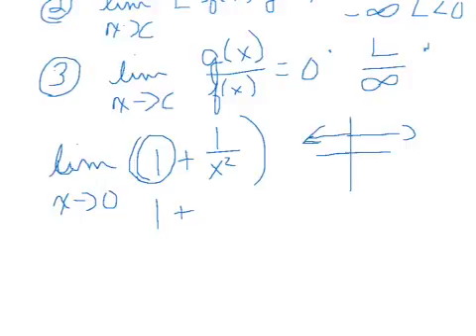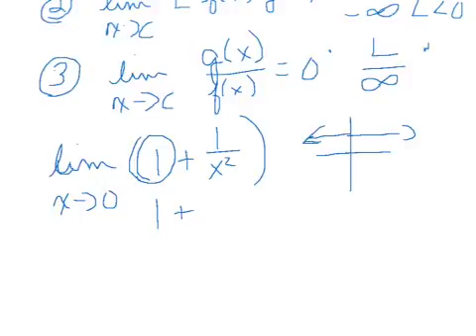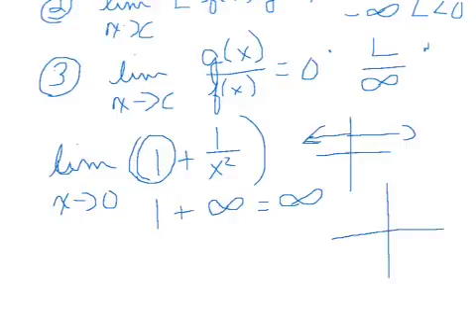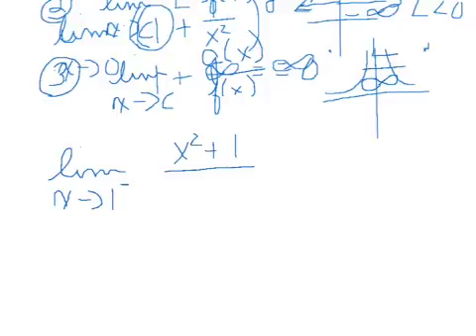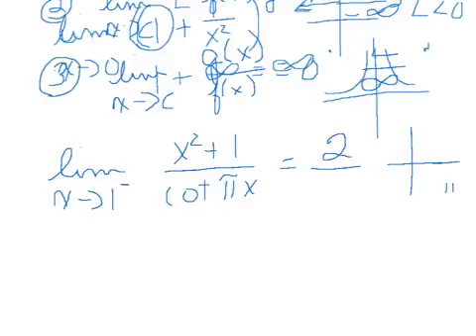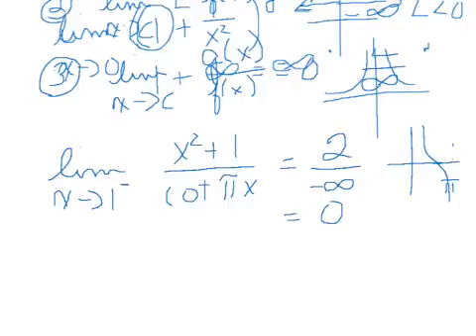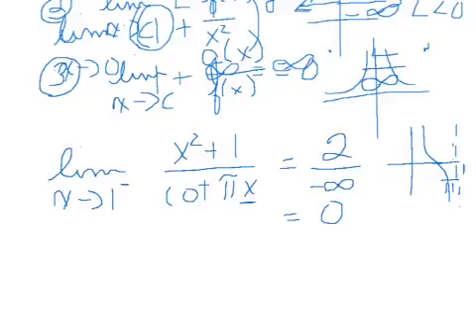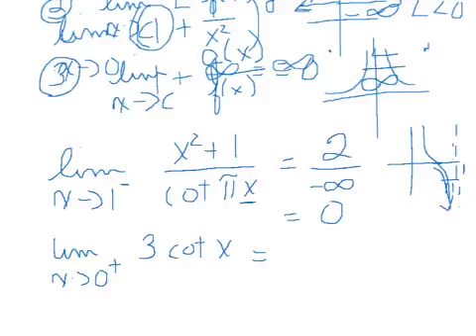OAUTH2's video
Blog video